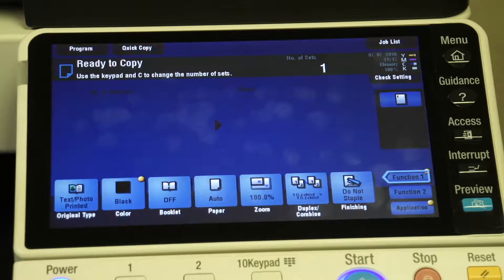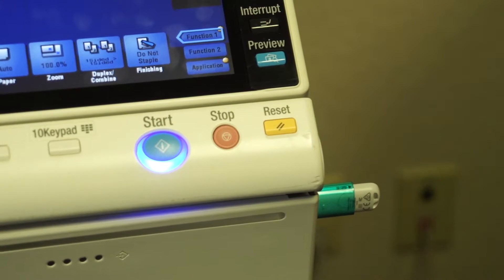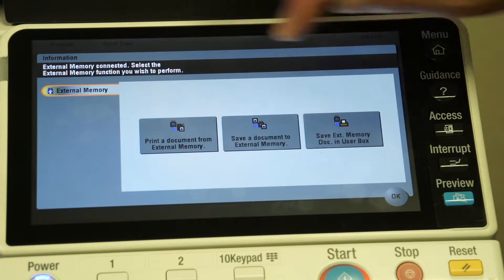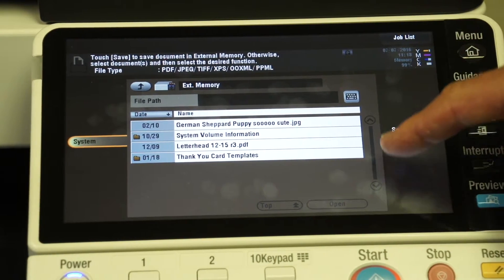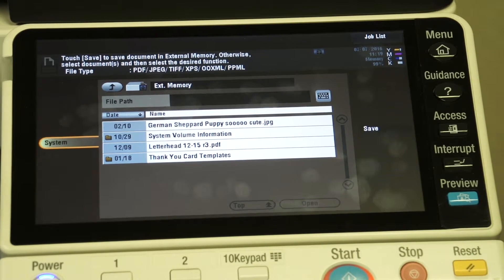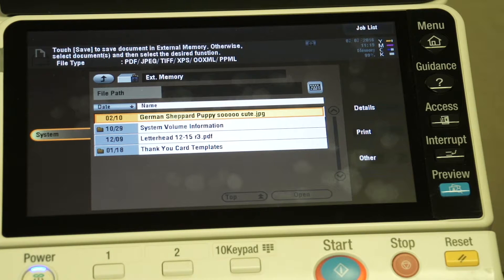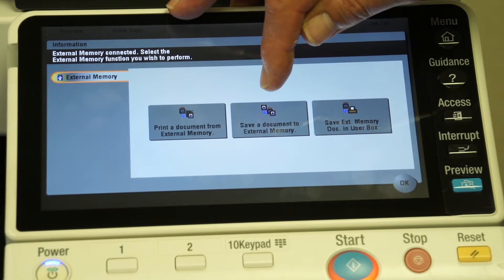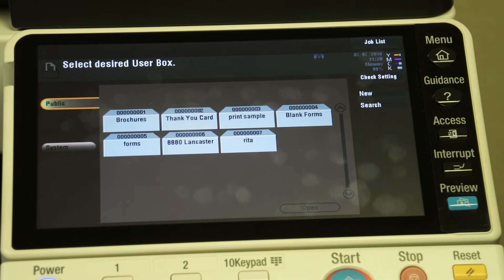Print to a USB Thumb Drive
In this video you will learn how to print to a USB thumb drive on a Konica Minolta Bizhub Copier.